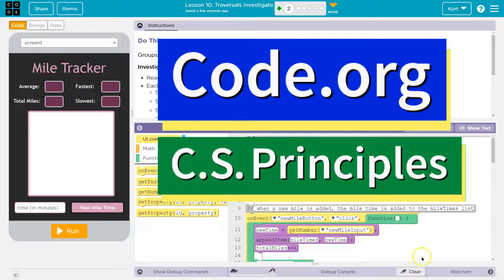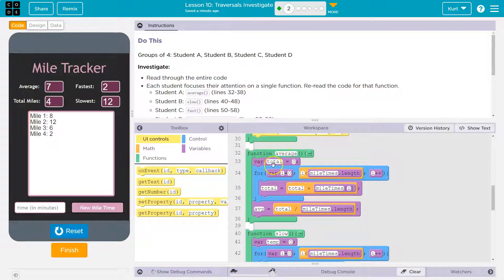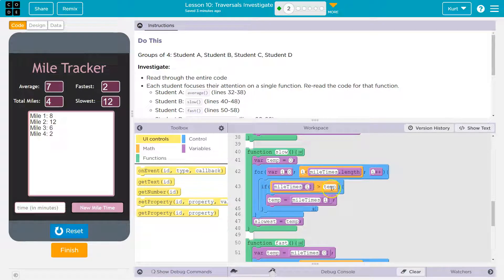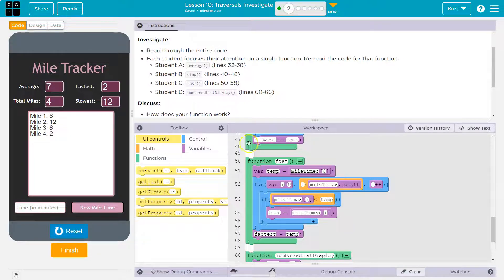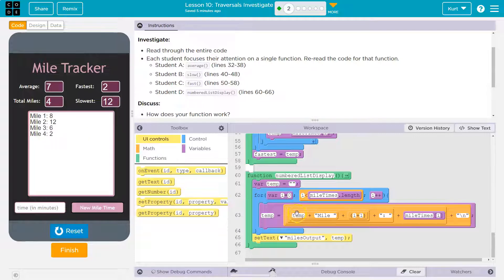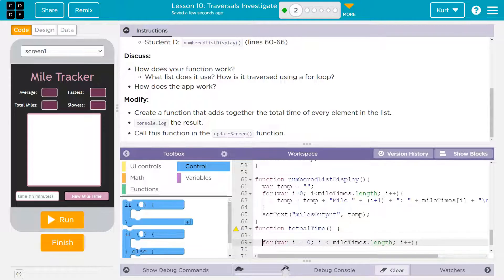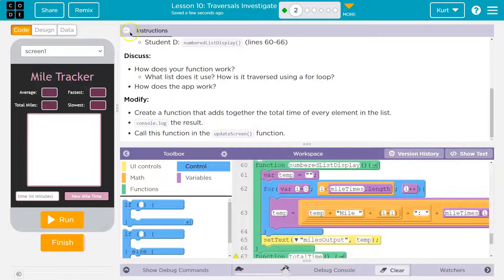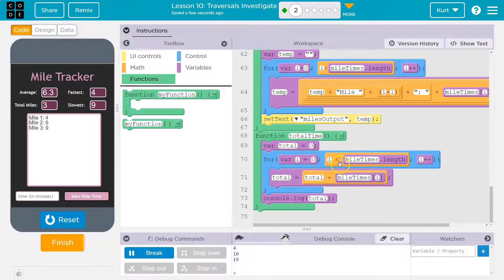Code.org Lesson 10.1 Traversals Investigate | Tutorial and Answer | Unit 6 CS Principles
Traversals Investigate is lesson 10 of unit 6, Lists, Loops, and Traversals, is part of Code.org's C.S. Principles course. The course is often used in AP Computer Science classrooms. Each part of the course challenges students to accomplish a new task while learning the principles of computer science. In this video, I walk through the step-by-step how to get the right answer for this puzzle.